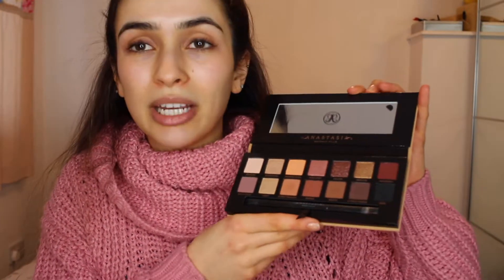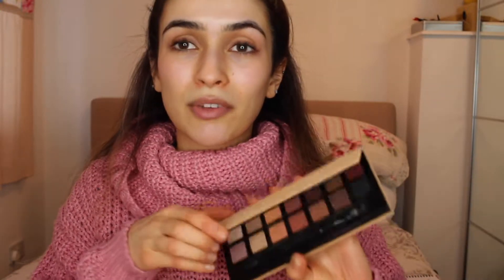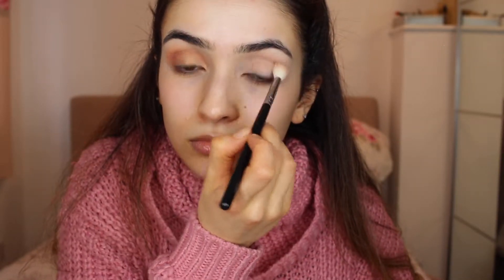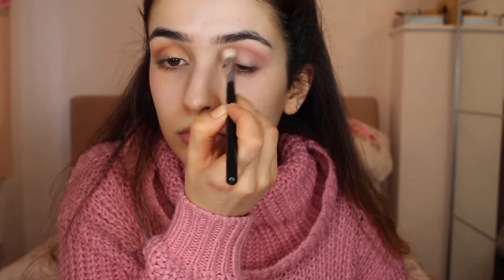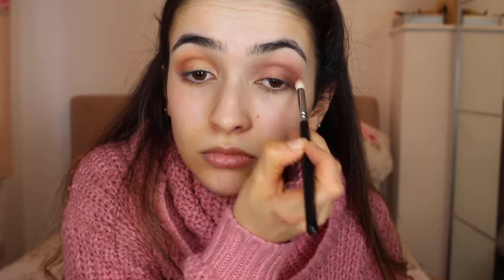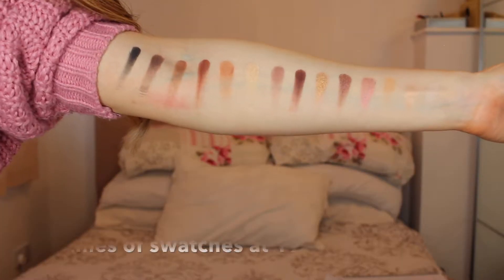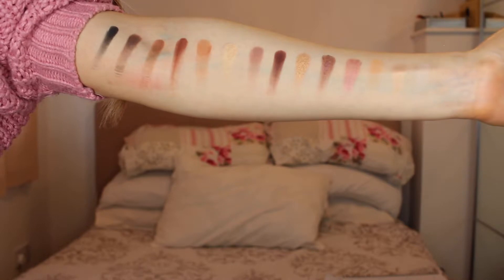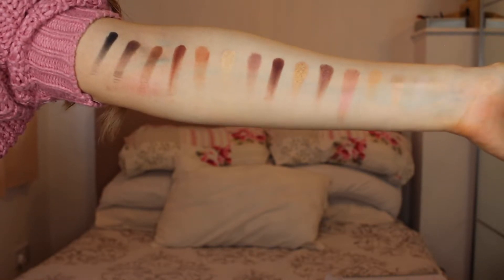HONEST Anastasia Beverly Hills SOFT GLAM review OMG!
Helllllllloooooo!
Anastasia has released yet again another palette, what did we do to deserve such a easter present!? It seems the time gap between modern renaissance and subculture was huge and now all the palettes are hitting back to back!
Not that i'm complaining MOREEEEEEE makeup please.
We all know what happened with the disaster that was the subculture launch, and then the prism palette that followed was just a bit underwhelming. Will this palette be  the next modern renaissance!? (the best ;))
Guess you'll have to watch to find out ;)